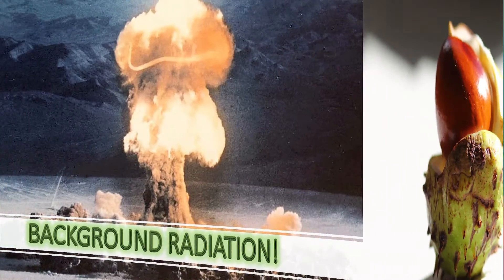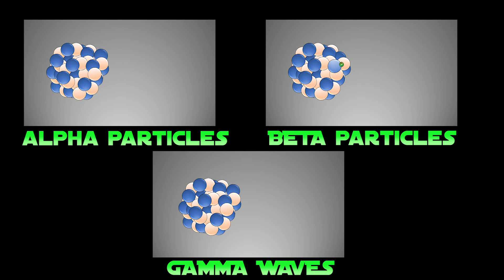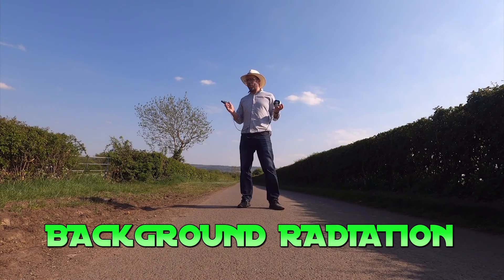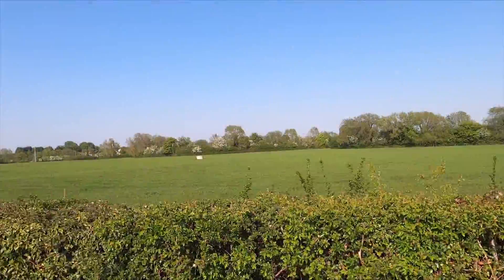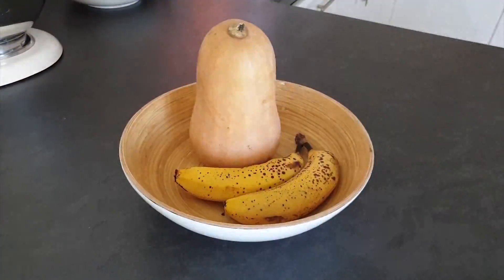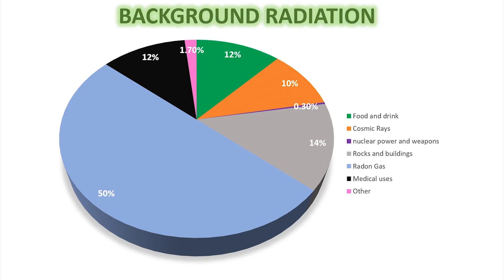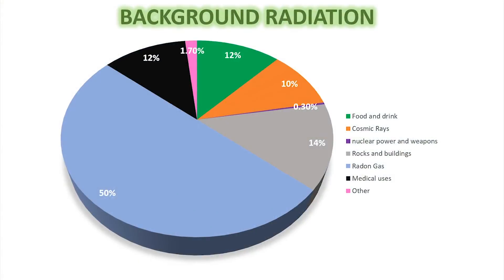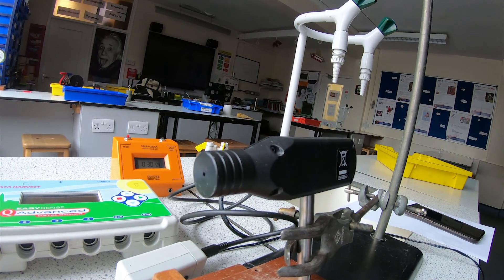Background Radiation - Radioactivity all around us!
science education Learn all about the sources of background radiation! Cosmic Rays! Rocks! Cows? Plants? Radioactive! Nuclear weapons! It's all here - explained in our unique style by a man who should not be allowed near cows. Ideal for GCSE science and Physics. Made during the coranavirus lockdown, it is ideal for homeschooling and revision.